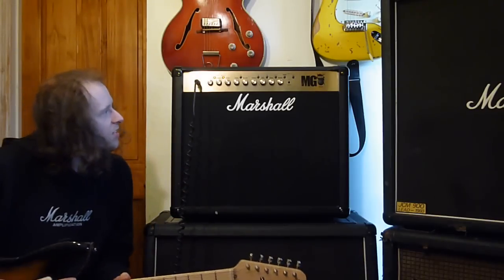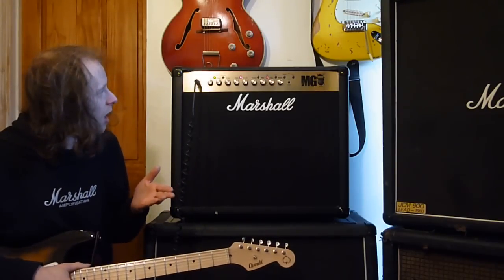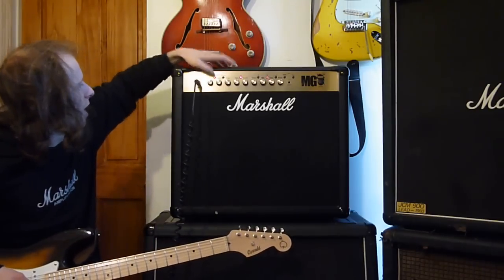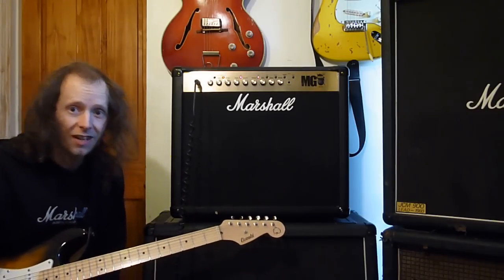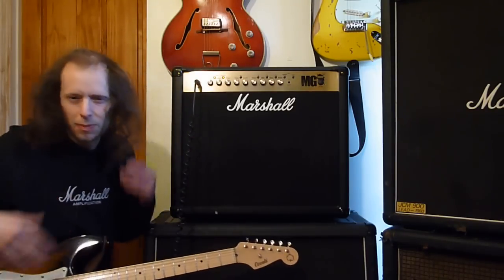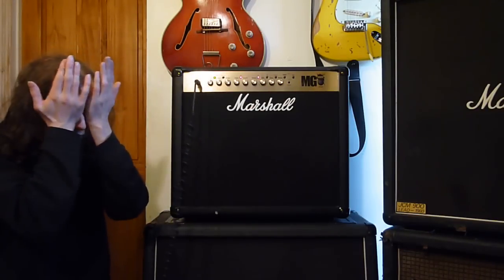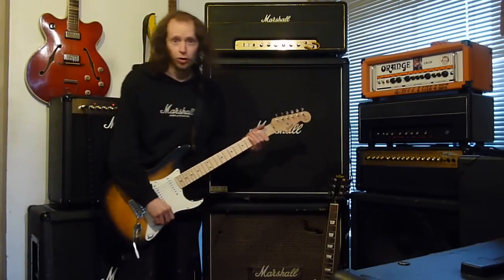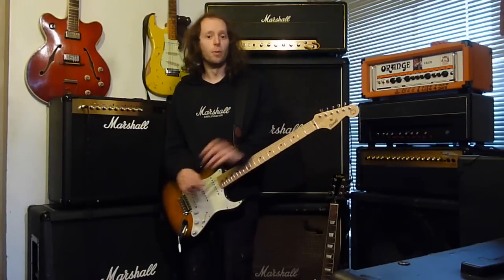Marshall MG 100FX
I hope you like this video and like I say I do hate to be negative about any piece of gear and try to find something I like in it, but when its not there its not there.
This amp by no means is a rubbish amp.
Its simply let down by a few things that should have never been.

Amp Settings -

Clean
Gain - 10
Bass - 10
Middle - 10
Treble - 0
Reverb - 3
Volume - 7

Crunch
Gain - 10
Bass - 10
Middle - 10
Treble - 0
Reverb - 3
Volume - 8

OD1
Gain - 10
Bass - 10
Middle - 10
Treble - 0
Reverb - 3
Volume - 10

OD2
Gain - 10
Bass - 10
Middle - 10
Treble - 0
Reverb - 3
Volume - 10